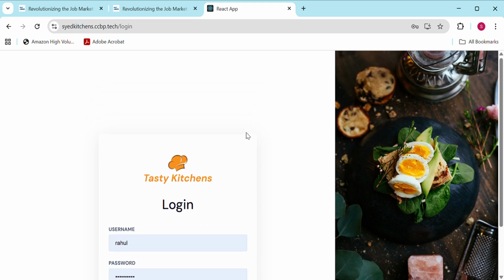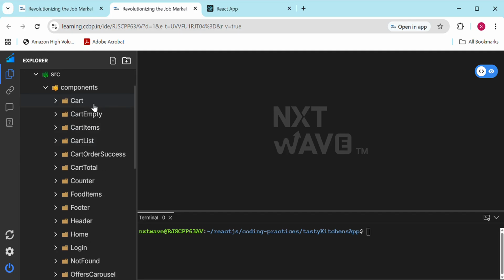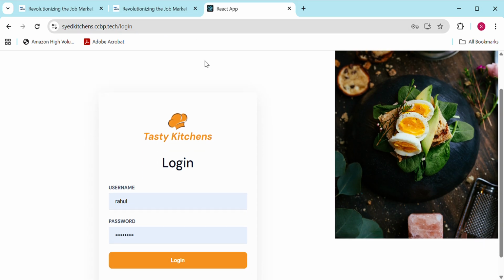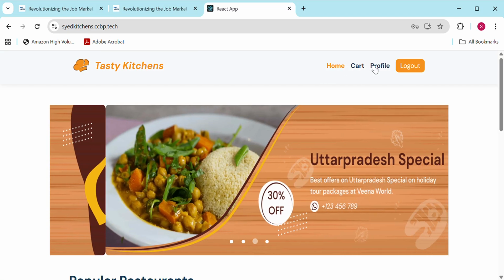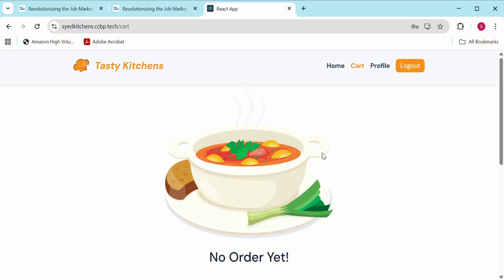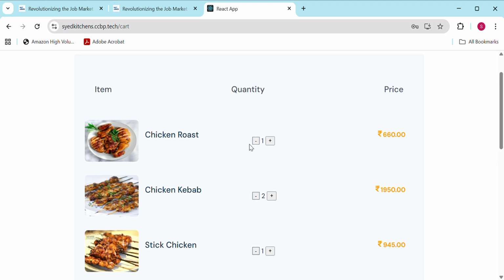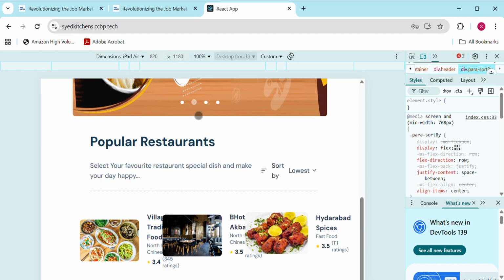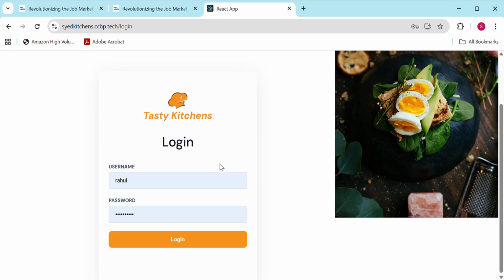CCBP Tasty Kitchens (Swiggy/Zomato Clone)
Hi Everyone.

This is a small explanation video on my mini project TASTY KITCHENS, which is a Swiggy/Zomato clone application.
Implemented a responsive Online Food Ordering System like Swiggy/Zomato where users can see popular
restaurants with sort by rating, specific restaurant details, adding or removing food items to cart, and payments
section.
● Implemented different routes for features like login, home, specific restaurant details, cart by using
React Router components Route, Switch, Link.
● Implemented horizontal scrolling (carousel images on the home page) using React Third Party library
called React Slick.
● Used Figma mockups to implement UI-rich and pixel-perfect React components.
● Used fetch to call REST APIs for popular restaurants with sort by, specific restaurant details.
● Implemented username and password authentication and persisted login state using client storage.
● Implemented a protected route to ensure only authenticated users can access the pages like home,
specific restaurant details, etc.
Technologies used: HTML, CSS, JavaScript, React JS, Bootstrap, React Slick, Figma, client storage..

username:rahul
password:rahul@2021